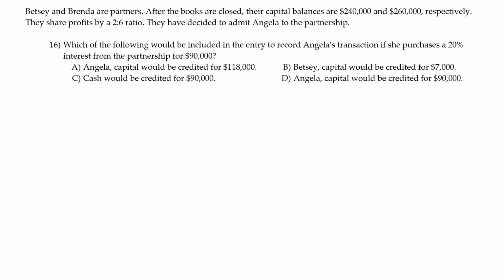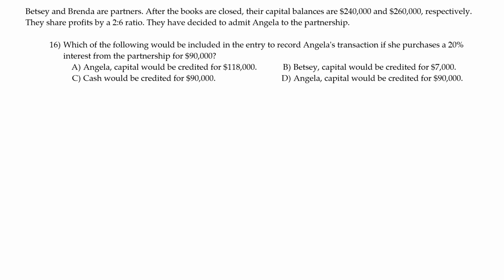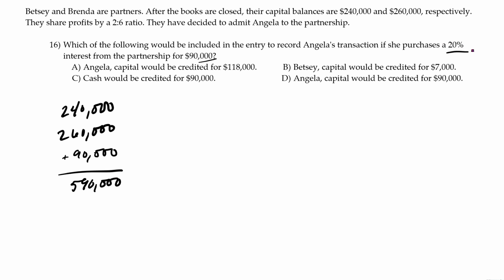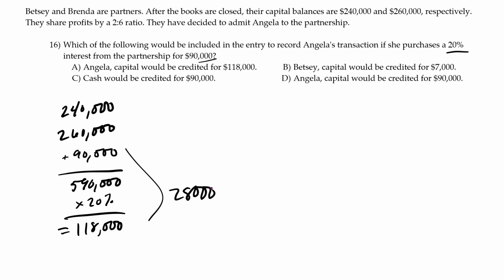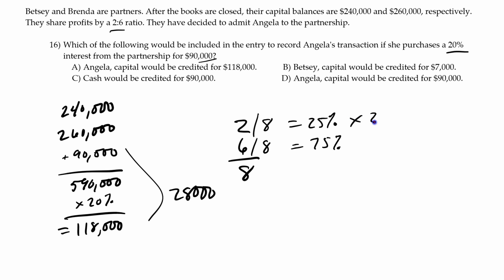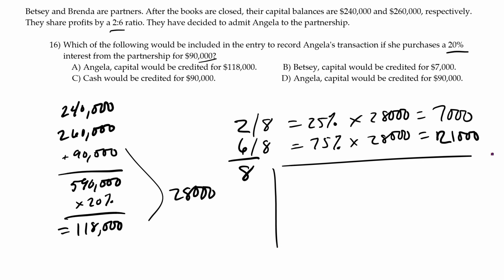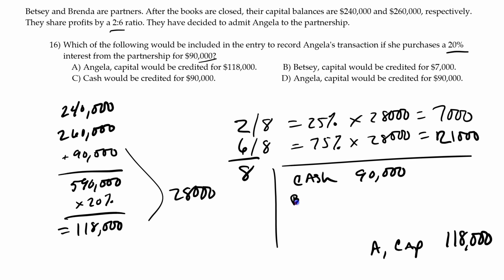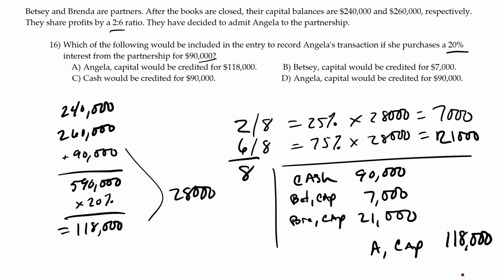Partnerships Add New Partner -- Bonus to New Partner